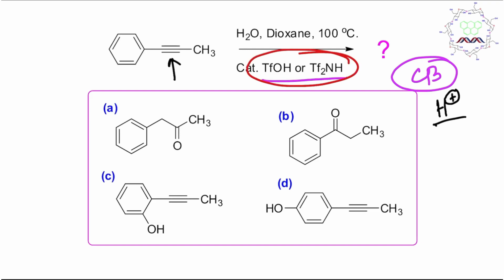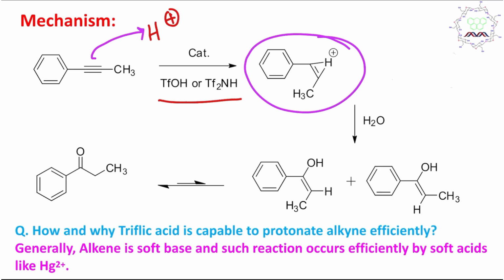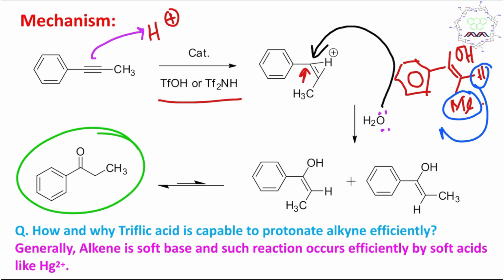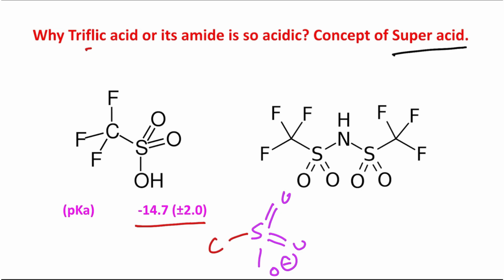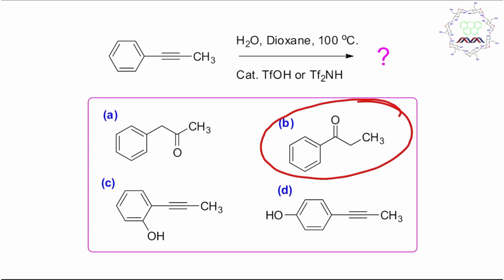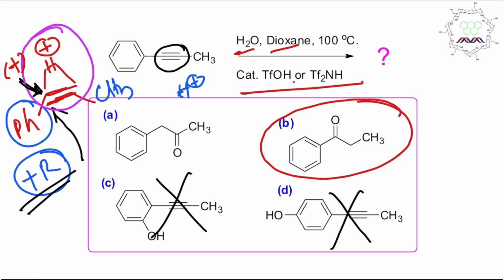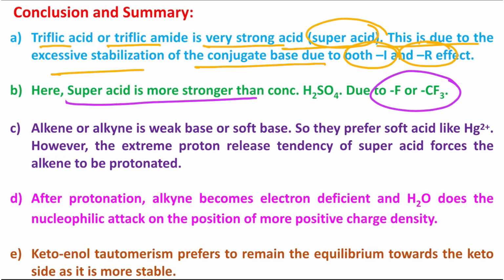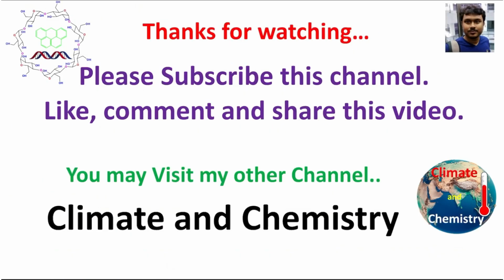MCQ-225: About the Super acid and Alkyne by Dr. Tanmoy Biswas (Chemistry : The Mystery of Molecule)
In this lecture, I have discussed a MCQ (225) about the reaction between Super acid and Alkyne. Super acid is extremely acidic as the corresponding conjugate base is extremely stabilized by resonance. The released proton is extremely reactive and protonates the alkyne to produce a vinyl cation type intermediate which will subsequently undergo nucleophilic attack by water. The product enol undergoes tautomerism to produce ketone in the next step. I have explained the reaction mechanism briefly. This video is a summary kinds of which will help you to understand the chemistry in shorter time. I believe such kinds of question-answer discussion may be useful for exams like, BSMS, B.Sc, M.Sc, CSIR-NET, GATE, IIT-JAM, BARC, BHU, DU, SET, CU, IISER, NISER, NIPER, IISc, etc., or bachelor and master degree equivalent exams in chemistry. Audiences are requested to watch them.

For "Oxymercuration and demercuration: conversion of alkene and alkyne into alcohol and ketone." please click on the link "

For "MCQ-225: About the Super acid and Alkyne by Dr. Tanmoy Biswas (Chemistry : The Mystery of Molecule)" please click on the link "